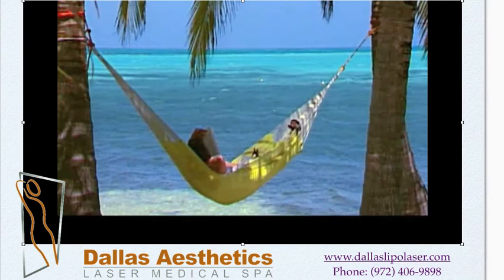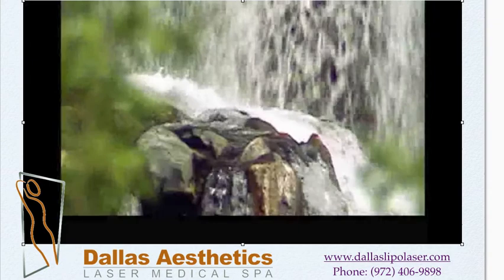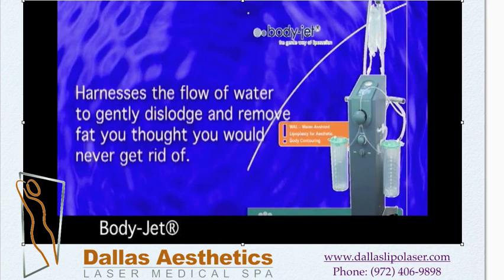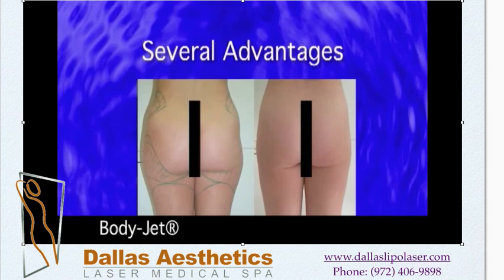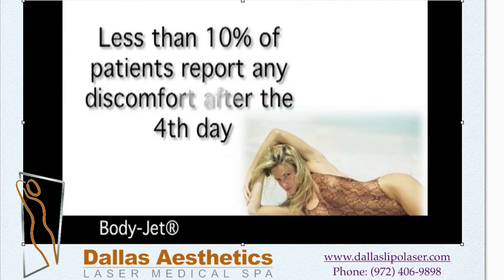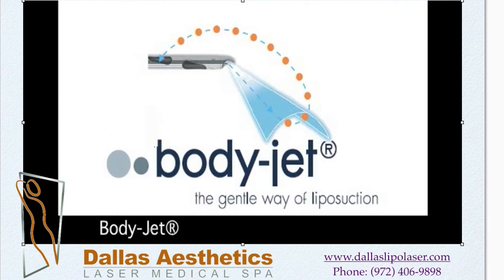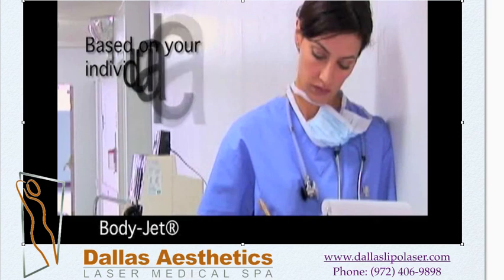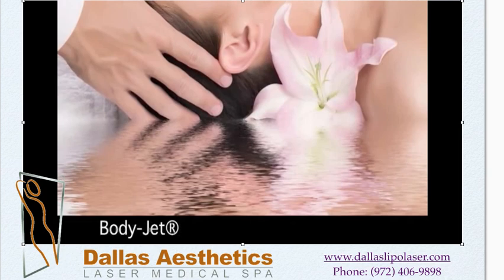Body-Jet_Dr. Ricardo Martinez.mov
Dallas Aesthetics Laser Medical Spa introduces Body-Jet The gentle way of Liposuction.